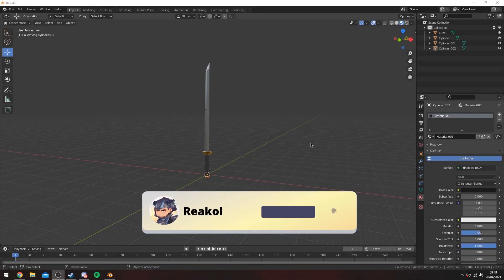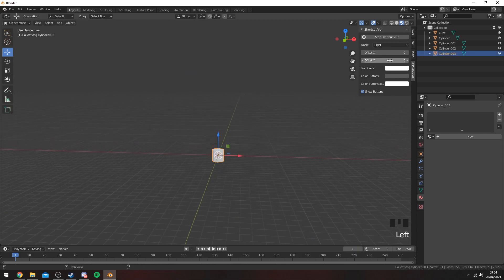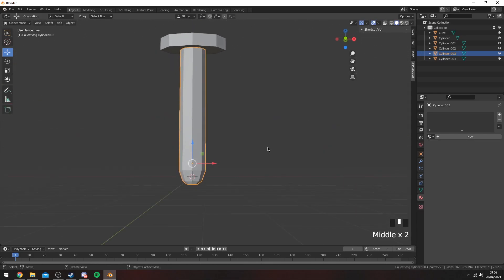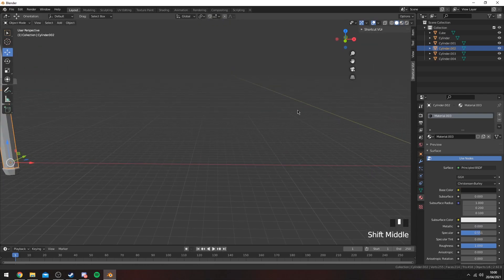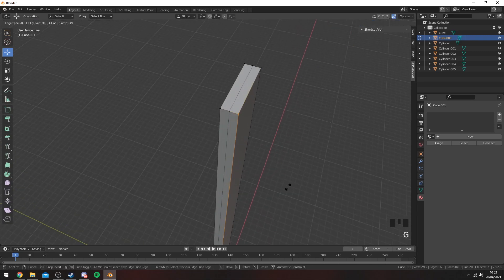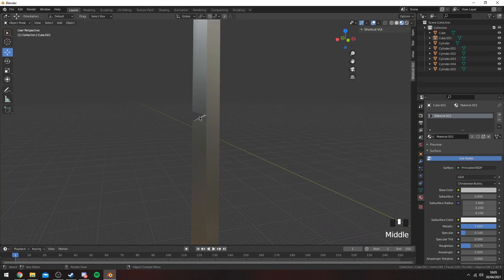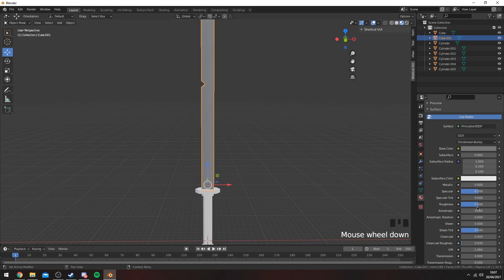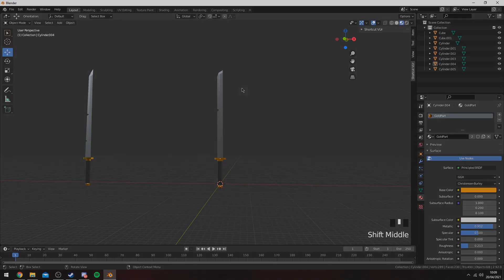How to MAKE KATANAS EASILY! | Blender / Roblox Tutorial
This video is all about how to make basic katanas easily with applied materials to make them look very nice.